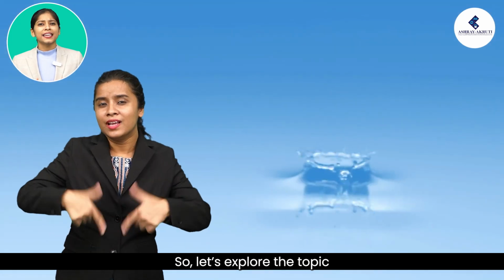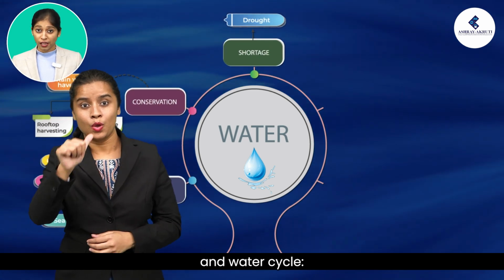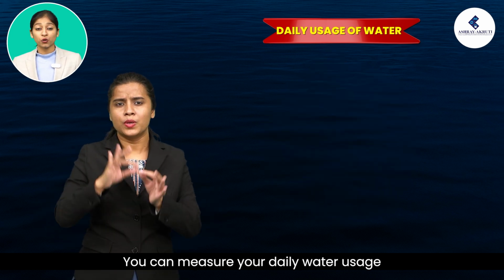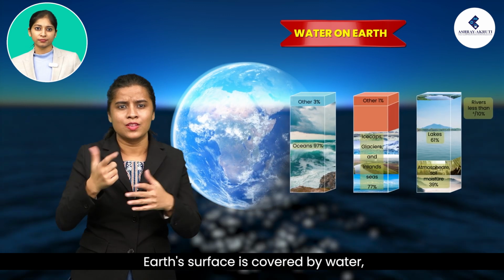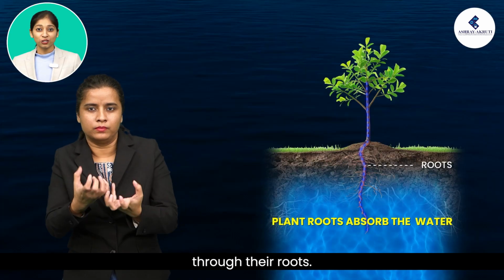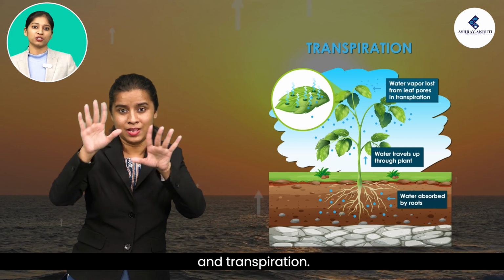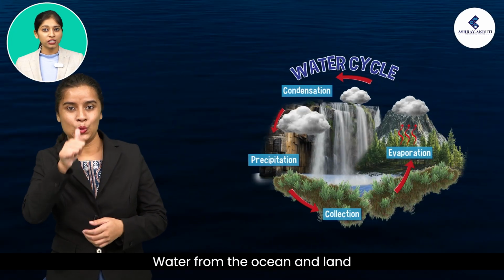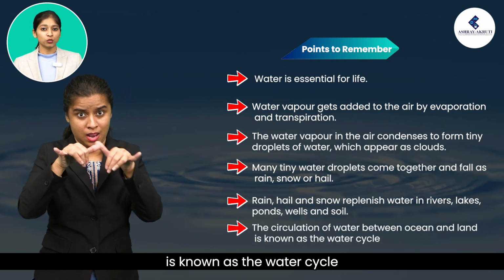6th Class Science | The water we use and The water cycle|Lessons in Sign Language for H.I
Water we use and water cycle

Index and Description: General Science

In the daily life we use water for drinking, bathing, cleaning utensils and clothes, for agriculture, industries and many other purposes. All living organisms require water for survival. This video describes uses of water and how water is circulated between oceans and on land through water cycle. Let’s watch this interesting video to know about water cycle in detail.